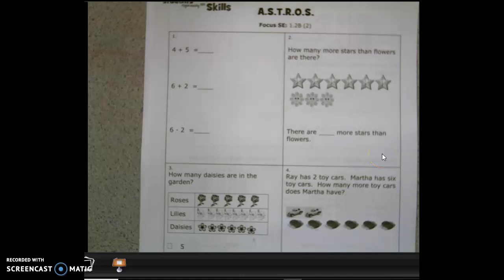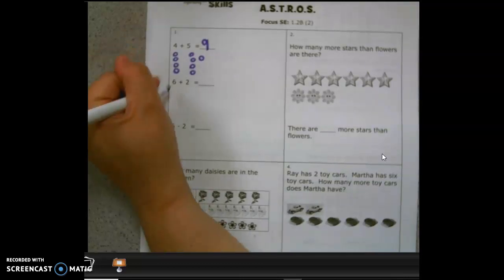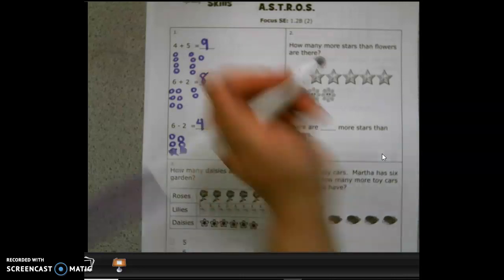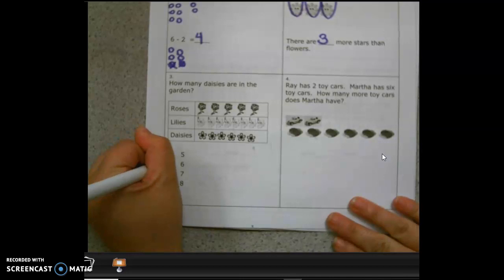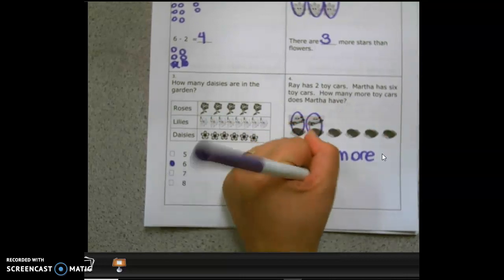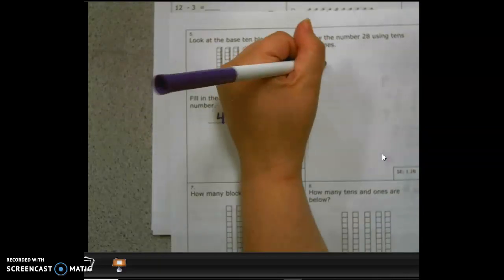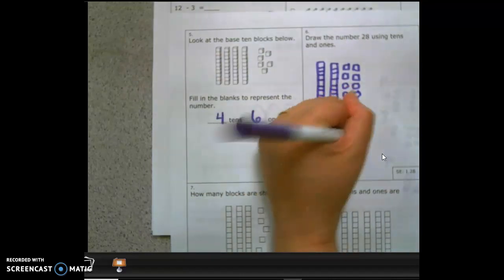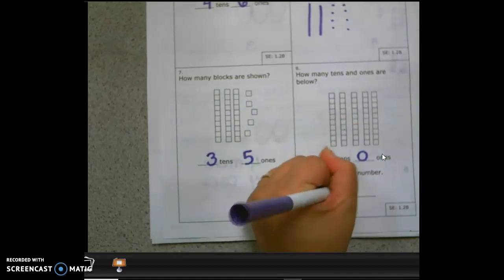1.2B (2) answers